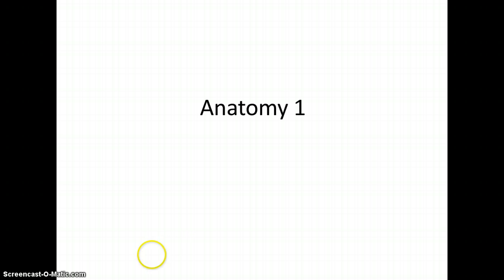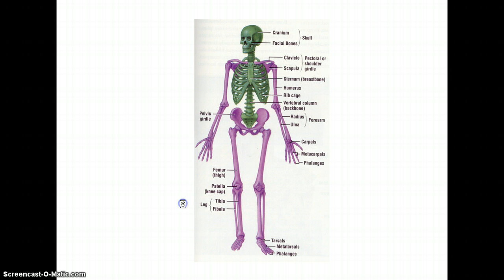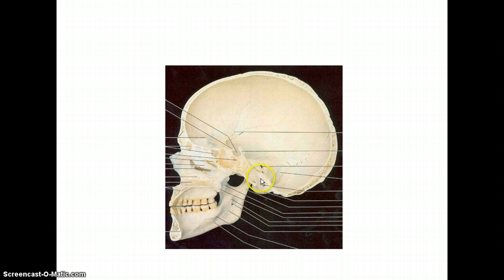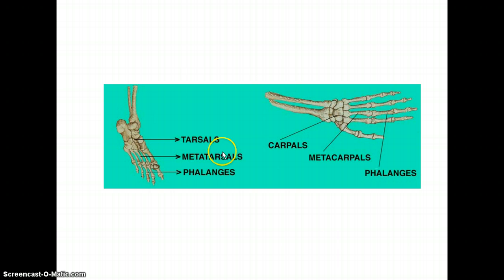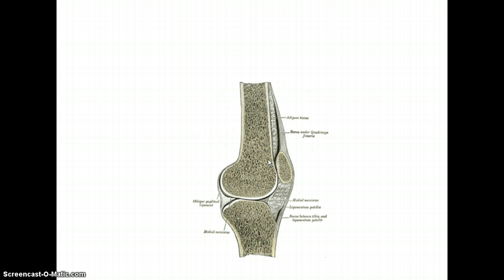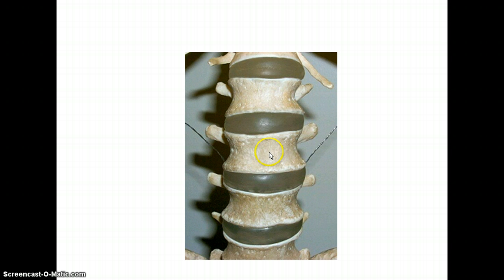My Screencast A1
lloyd dean anatomy assignment 1